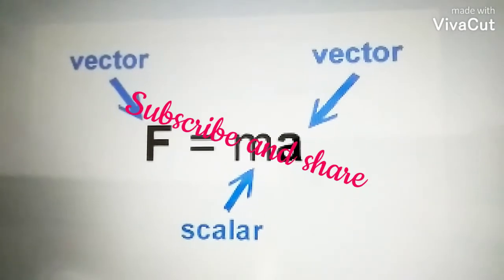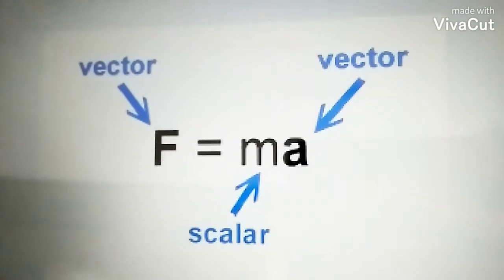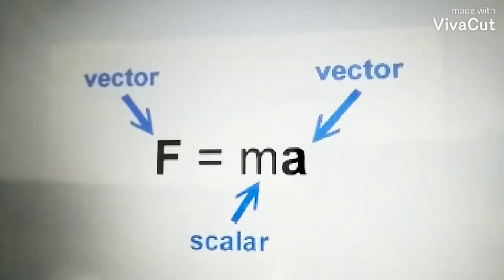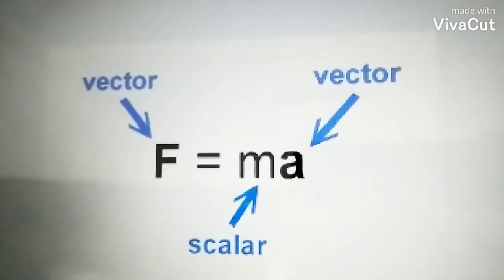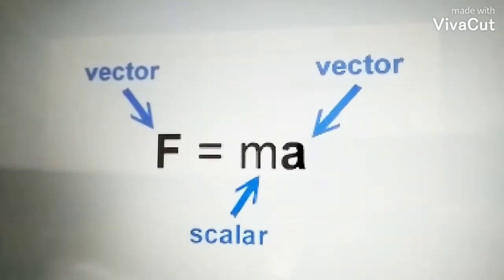Finding unit of derive quantities from base quantities | physics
Physics, unit 1, 9th grade